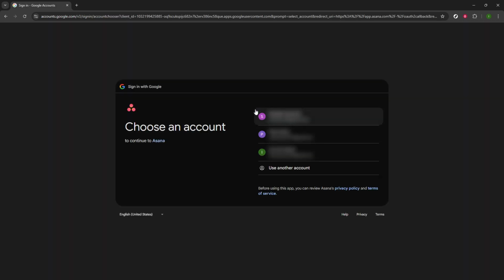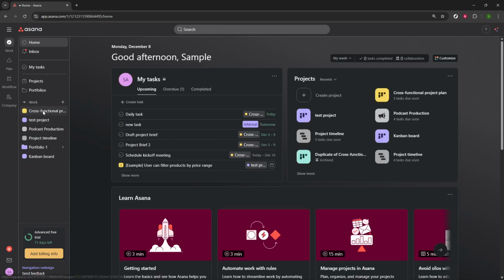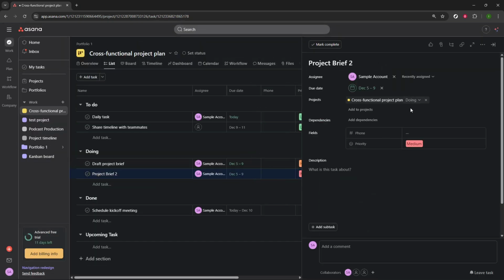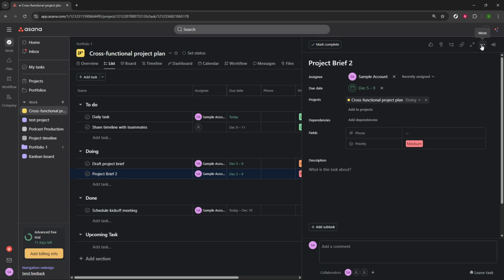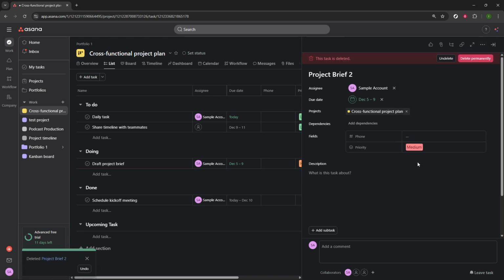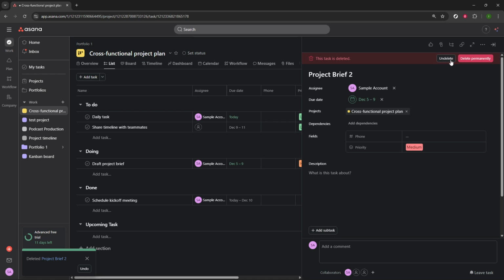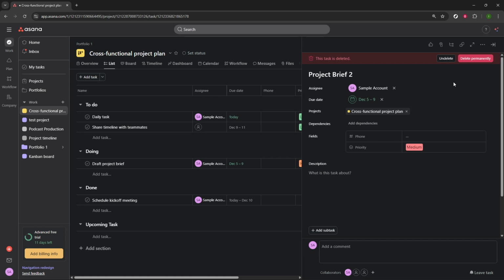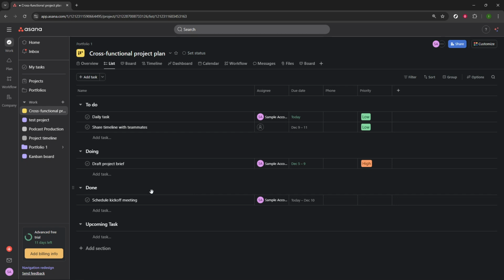How To Delete A Task In Asana (2026 Guide)